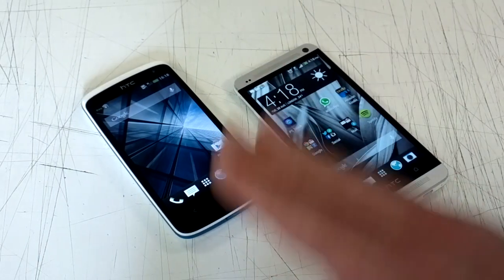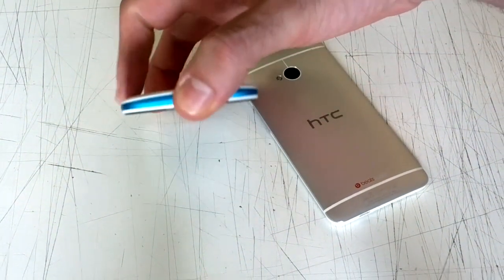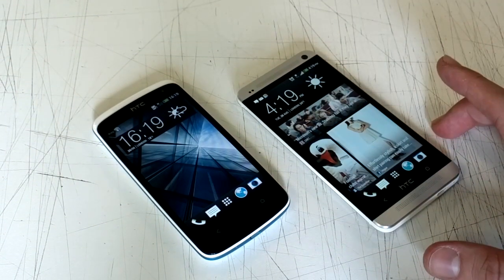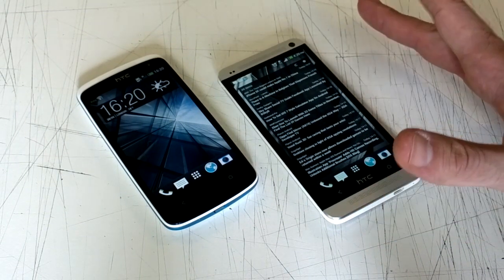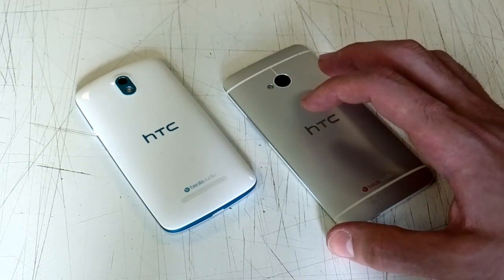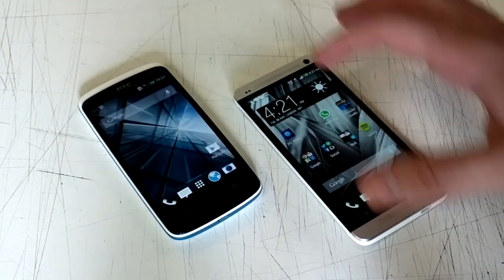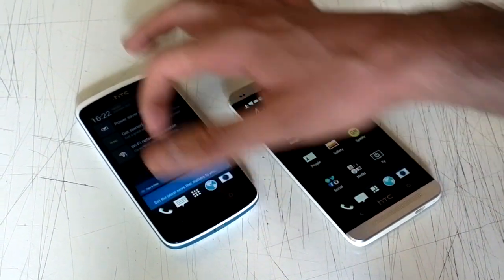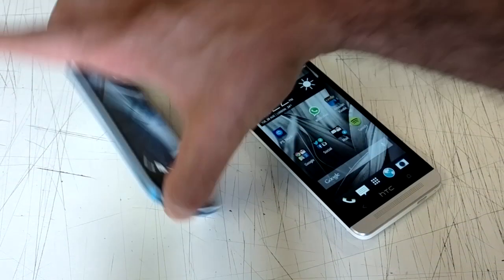HTC Desire 500 vs HTC One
We compare the newly announced HTC Desire 500 with the flagship HTC One. How does mid-range compare to high end and is it worth forking out those extra pennies for that BoomSound Beats Audio, Full HD display and high performance experience?